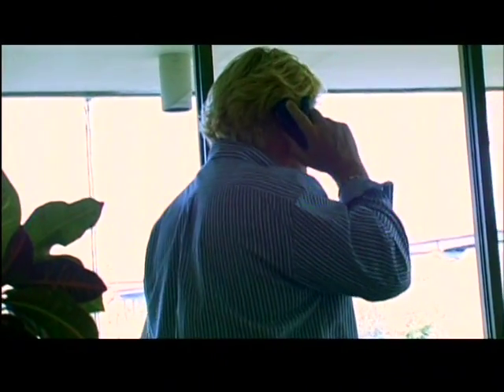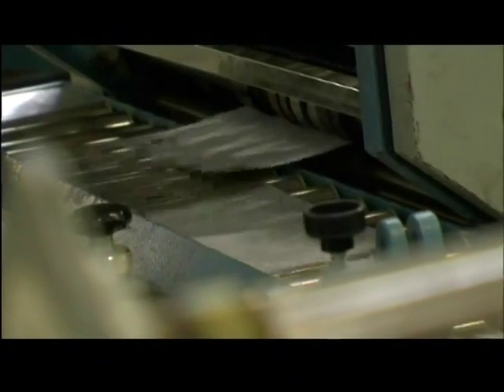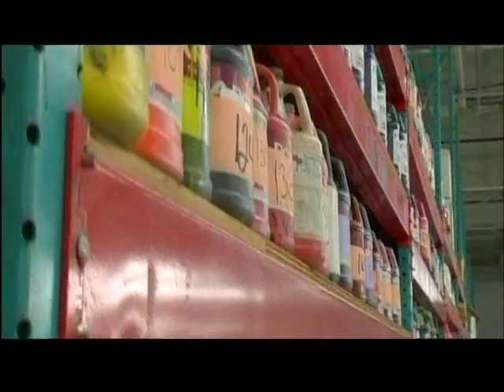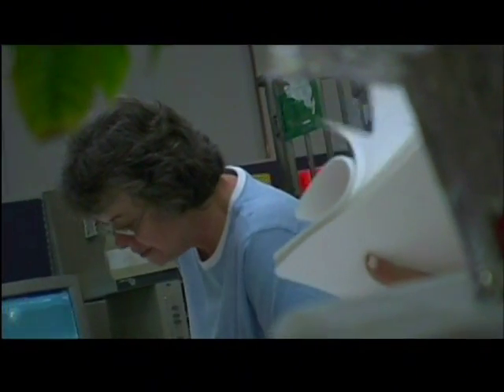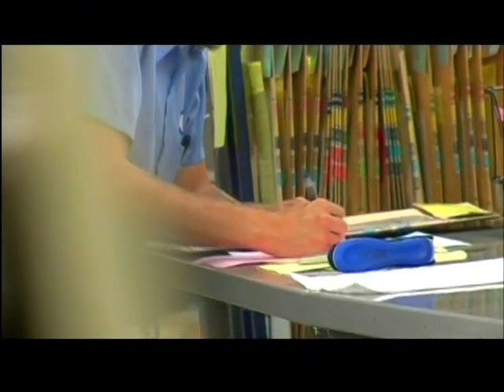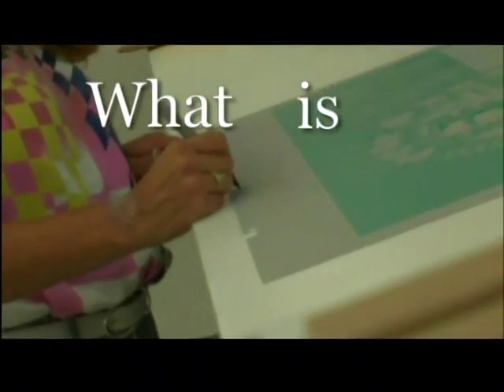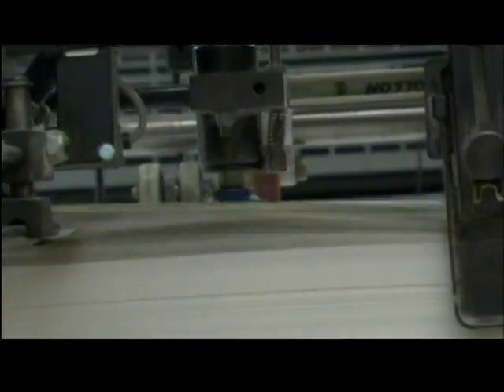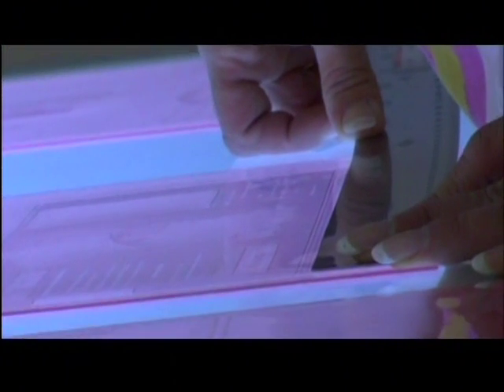LithoFlexo Graphics & Printing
We have been in business since 1967 offering the finest service and quality in the business... Whether your office is in Utah or another part of the world, we want to be your printing experts.

We at LithoFlexo look forward to helping you from beginning to end with all of your print and labeling needs... We understand your need to impress and stand out from competitors and have the unique abilities to help you achieve your goals. Please fill out the contact form below and we will get back to you shortly.